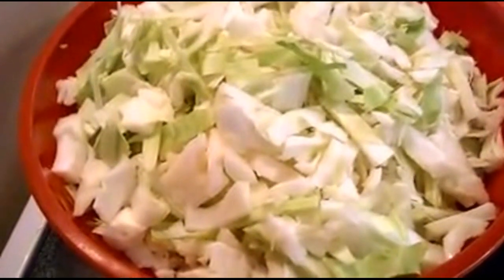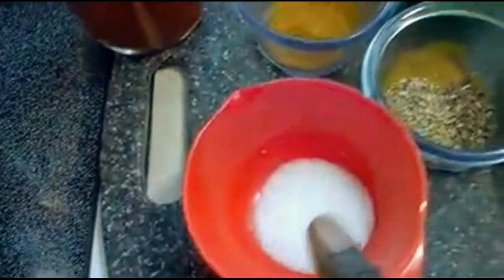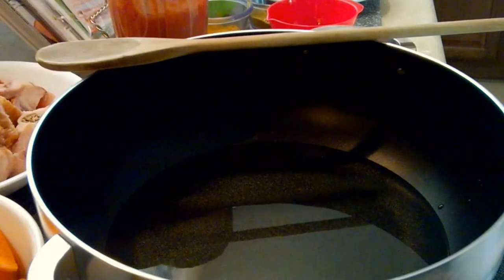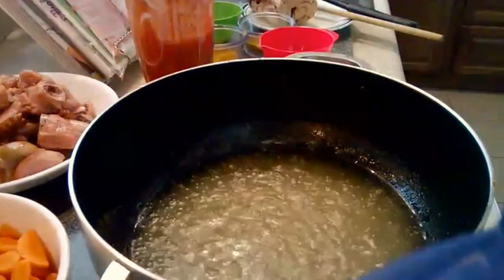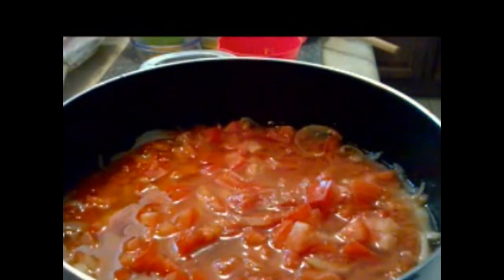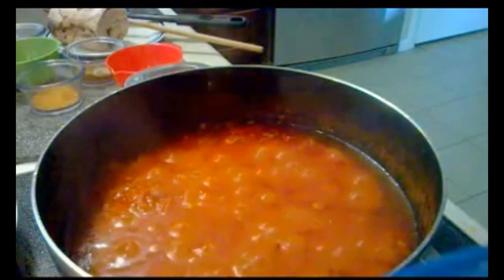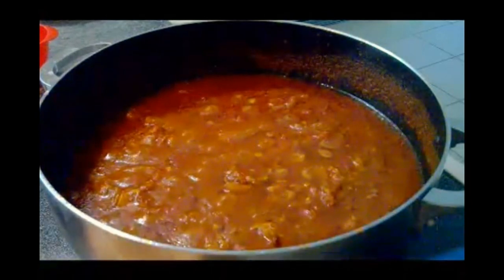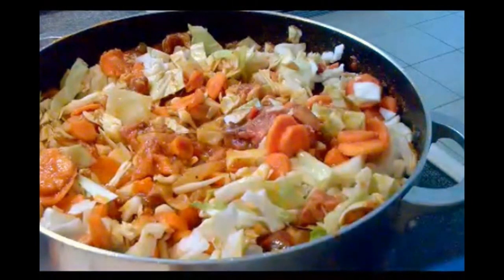How to prepare my PERFECT Cabbage Stew Recipe: Ghanaian version: The simplest way!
A tutorial on how to prepare my PERFECT Cabbage Stew Recipe.

Ingredients:

1&1/2 Cups of oil
1 whole onions (Sliced)
3 fresh tomatoes (diced)
2 Maggie cube stocks
1 tablespoon of chicken bullion season
1 teaspoon of basil & oregano leaves
salt to taste
1 tablespoon of curry powder
1 can salmon fish & stock
1 pack of chopped smoked turkey
1/4  cup of crushed tomato
1 teaspoon of blended Moringa leaves & Turmeric (optional)